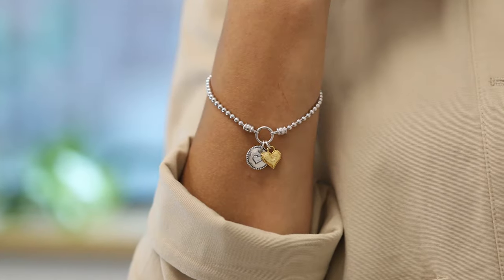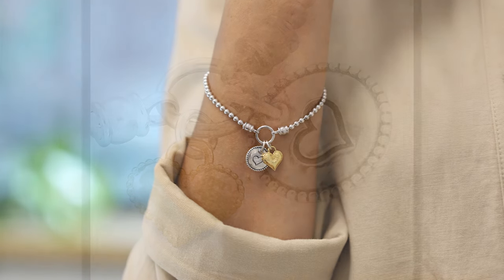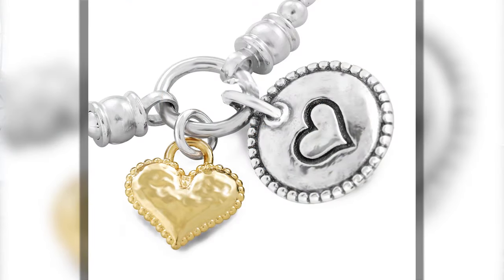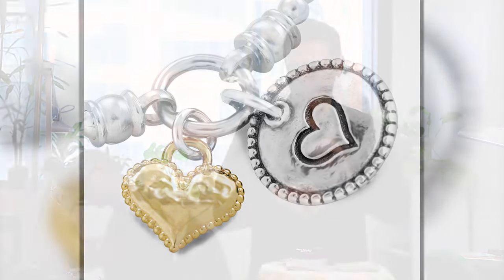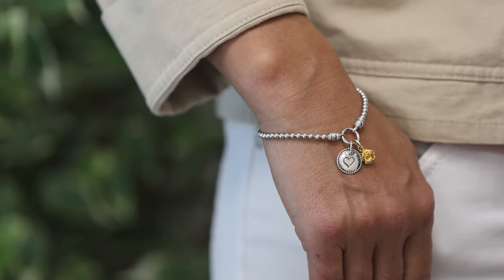Grand OPENING Special! Sterling Silver STRETCH CHARM BRACELET from the Danny Newfeld Collection!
Our brand new stretch bracelet will be exactly what you fall in love with! We've got two designer charms, surrounded by the beaded details that have my our collection unique! Did you know that this bracelet is finished by hand? Our charm bracelets look great stacked but are bold enough to be worn on their own! Ageless and timeless, a classic charm bracelet with a designer twist!

LOVE HEARTS?

LOVE FLOWERS?